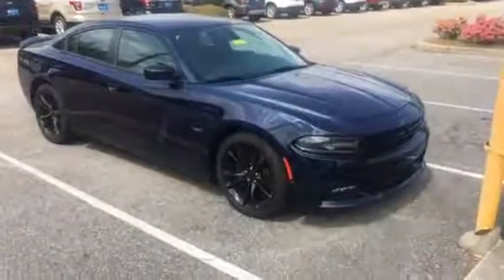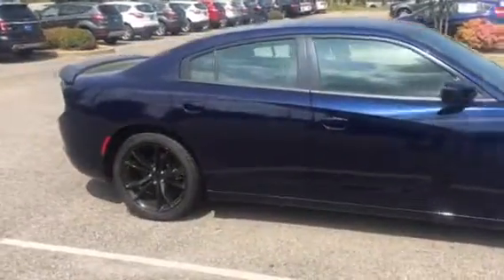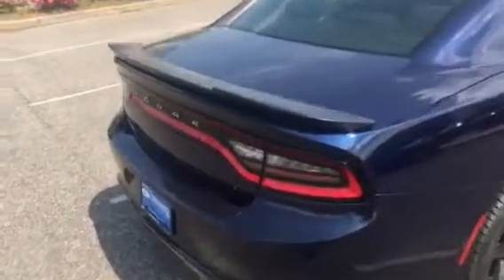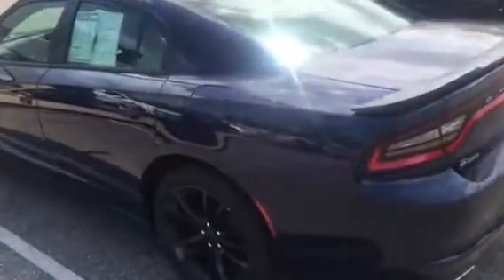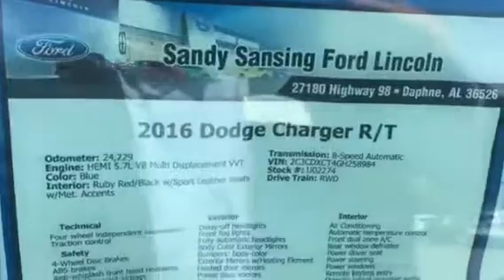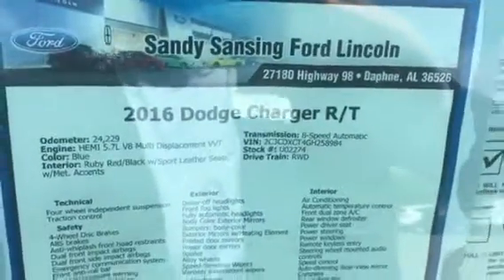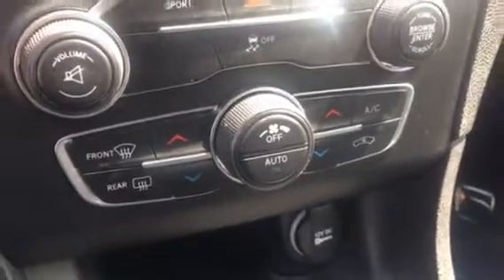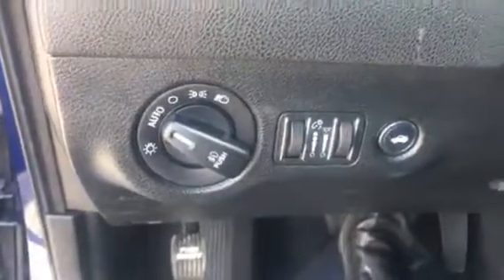Dodge Charger R/T for Kristi & Will at Sandy Sansing Ford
Contact Jim Richards for details